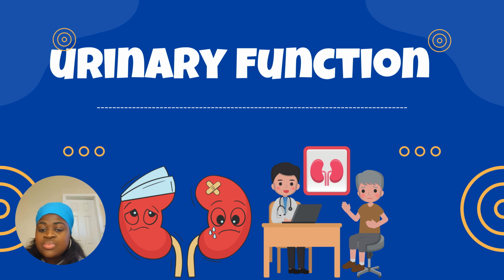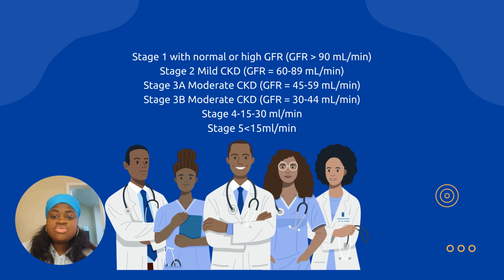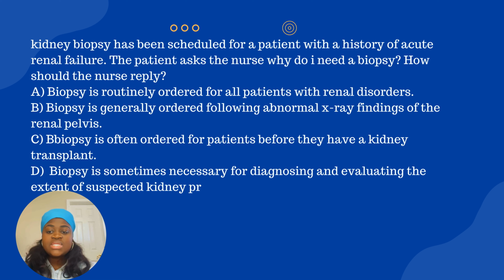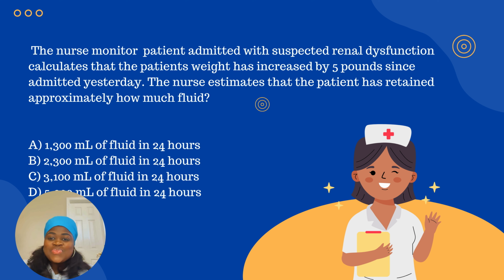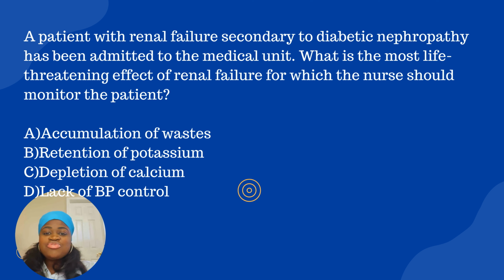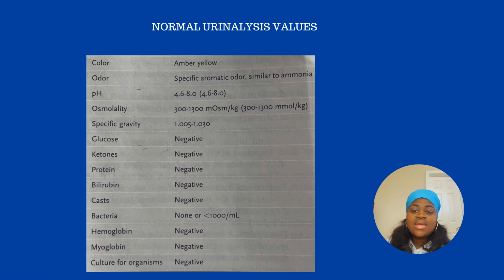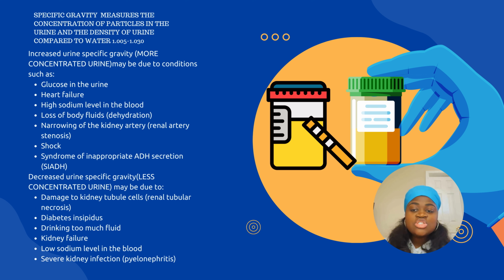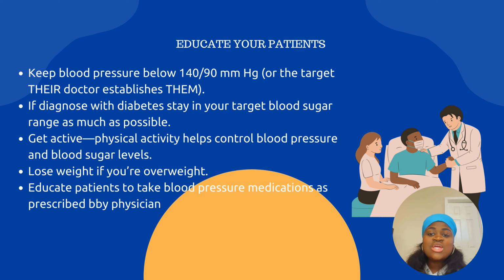Urinary Med Surg Questions and Answer to Nclex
Learn all about urinary function assessment of the kidney in this informative video! Join Shippydoll Registered Nursing as we go through common urinary system questions and answers, along with the rationale behind them. Kidney disease is the leading cause of death in the US. knowing how to care for patients with kidney disease is a big part of NCLEX. Whether you're a new grad, a novice nurse, or preparing for the NCLEX, this video will help you shine in the field.
00:00 Introduction
00:30 nclex and medsurg question and answer
00:52 progressive Renal decline